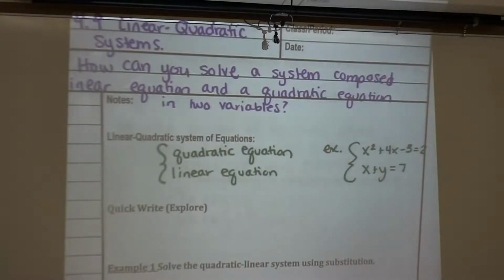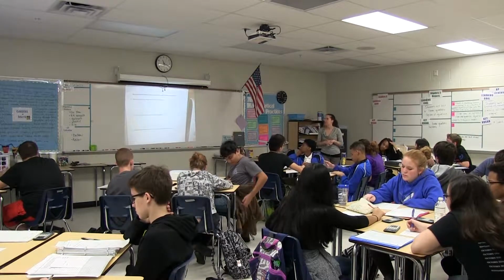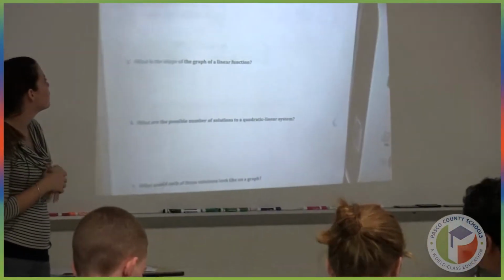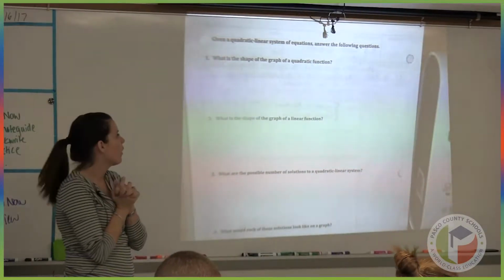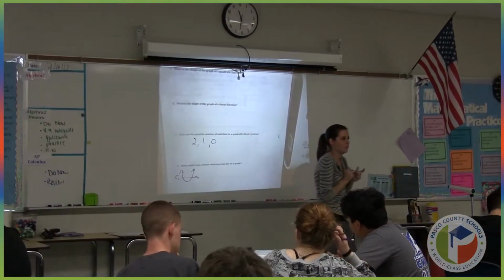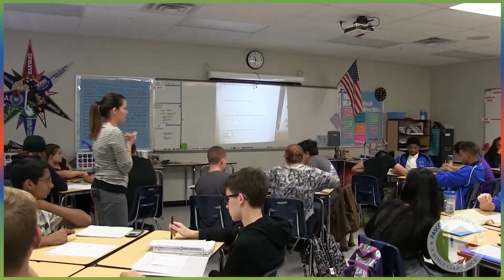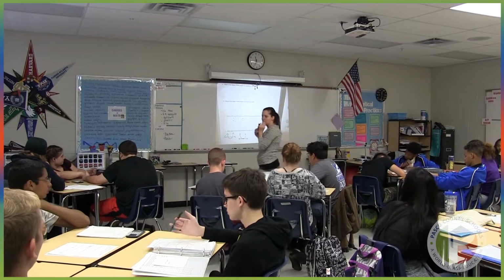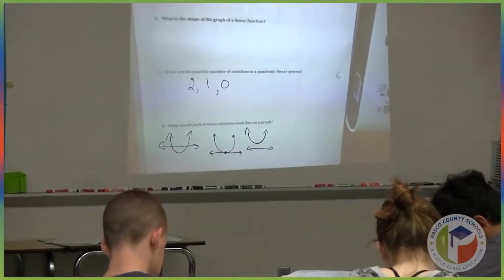Day 3B Core Actions: (High School) 2A, 2D, 3A, 3C, 3G, 3D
Core Action Examples:  High School Level:

2A, 2D, 3A, 3C, 3G, 3D